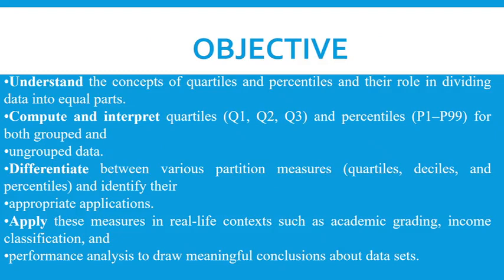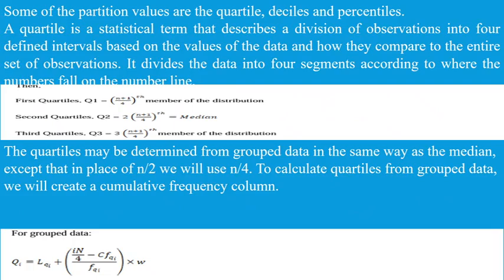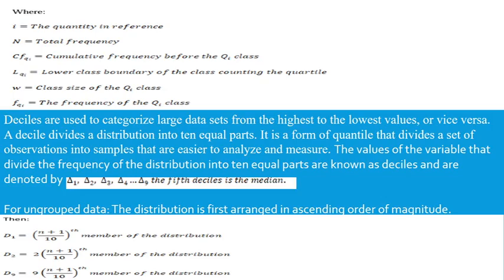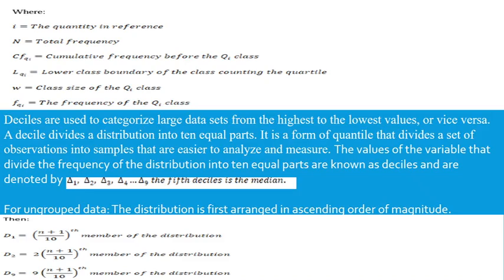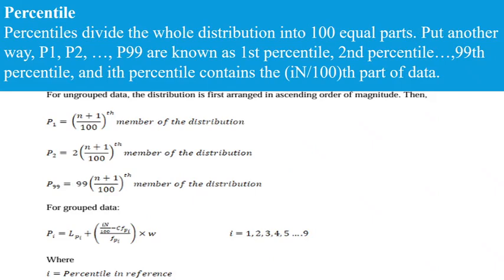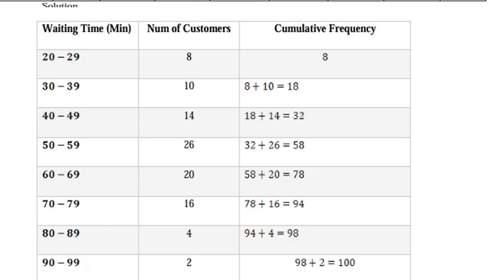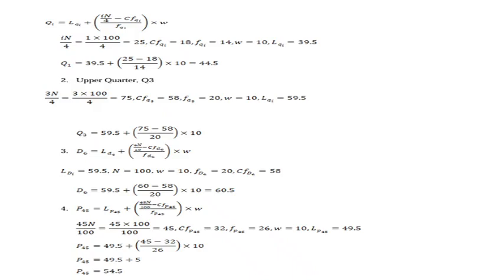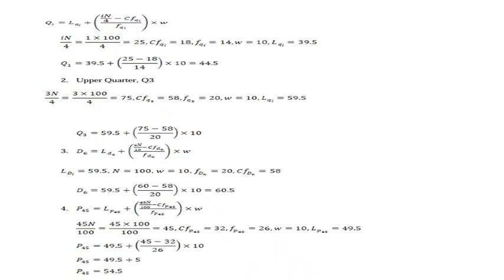Study Session 2 Unit 2